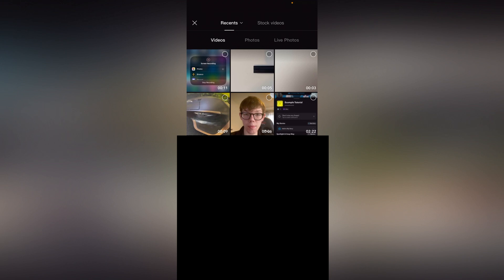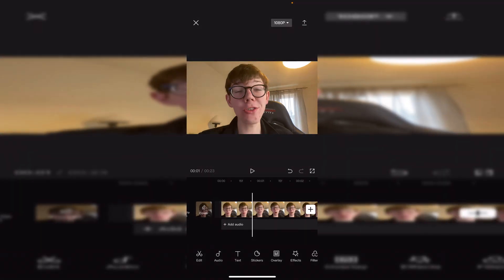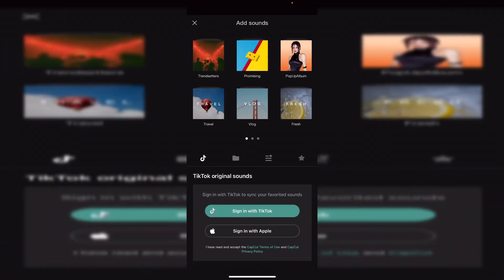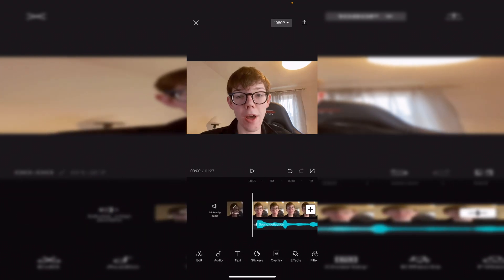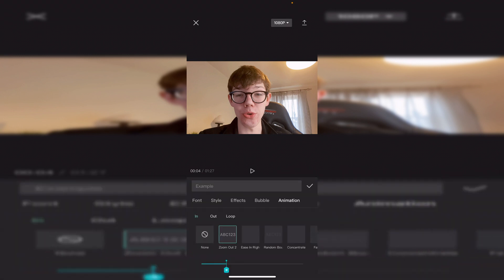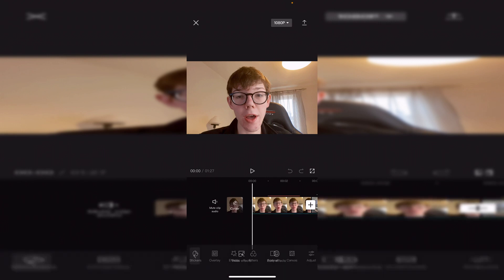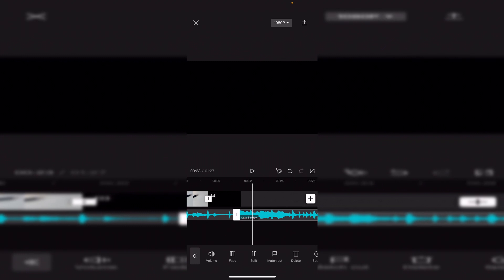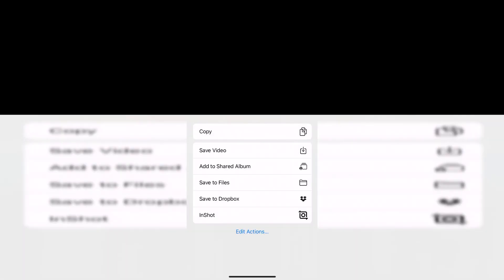How To Edit On Capcut | Use Capcut - Capcut Video Editing Tutorial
I show you how to edit on capcut and how to use capcut app in this capcut video editing tutorial - For more capcut edit tutorial and capcut tutorial style videos, then please subscribe! Capcut is a great free video editing software you should check it!

Consider checking out the channel for more Capcut tutorials.

TutorialTucker